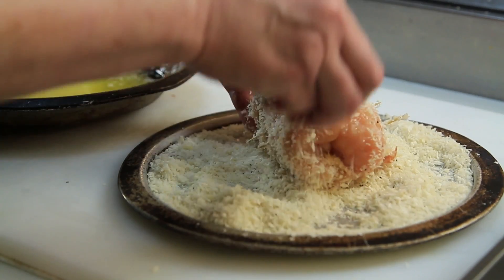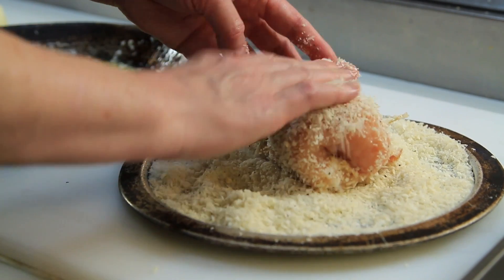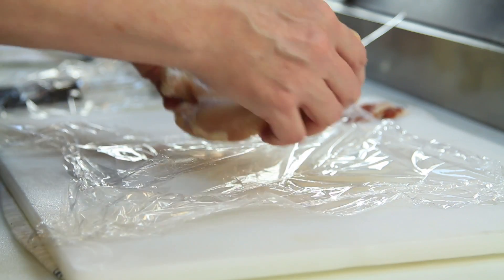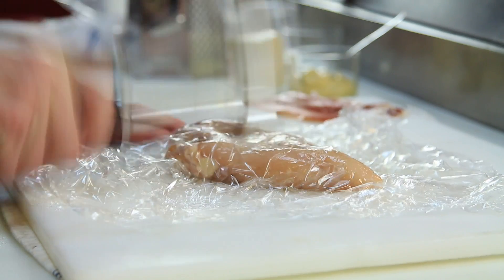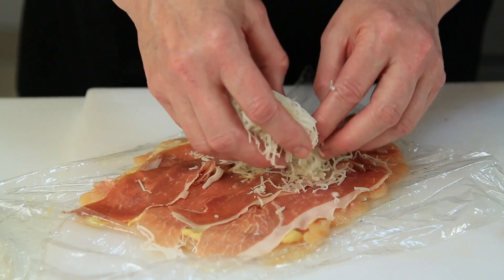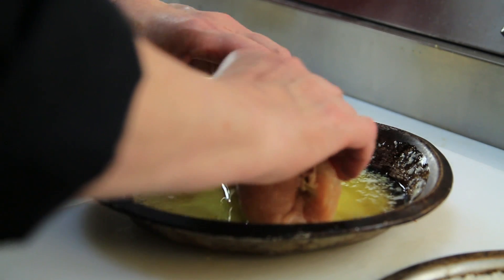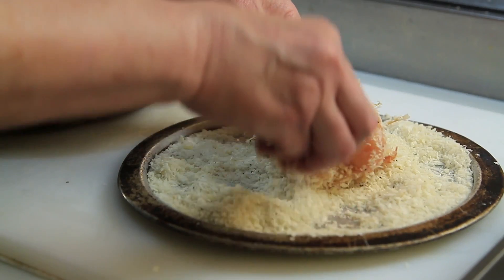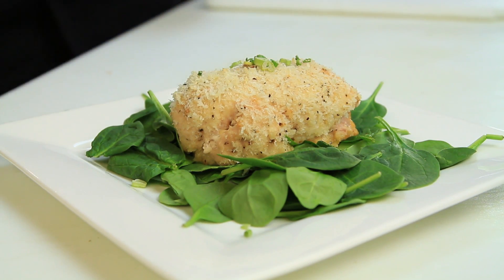Baked Chicken Cordon Bleu Recipe : Comfort Food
Baked chicken cordon bleu is something that you can make in a very specific way to help make it a little healthier than normal. Get a baked chicken cordon bleu recipe with help from a longtime and experienced cook in this free video clip.

Series Description: Comfort foods can include a wide variety of different meals and are always sure to put a smile on your face. Get tips on cooking comfort food with help from a longtime and experienced cook in this free video series.